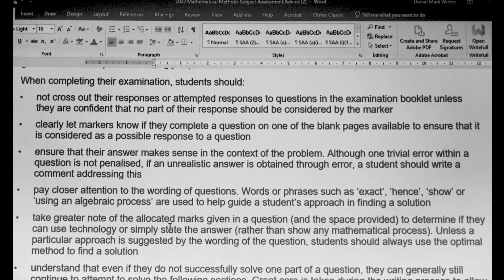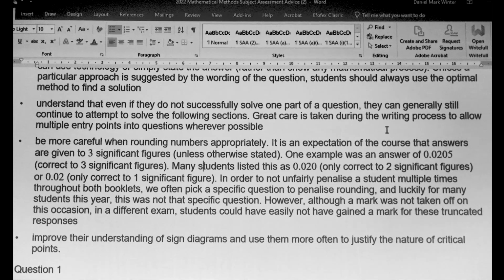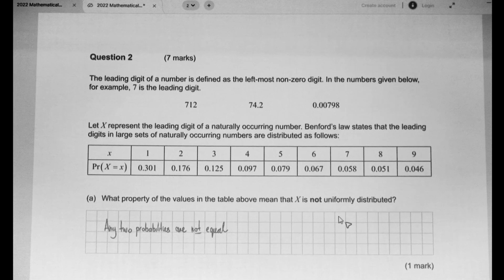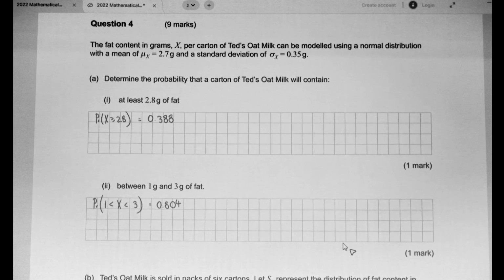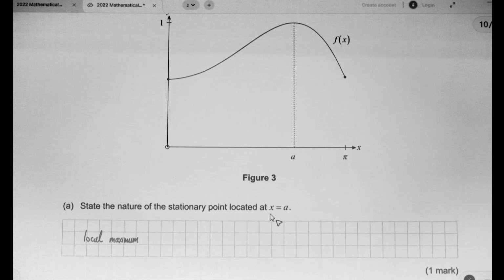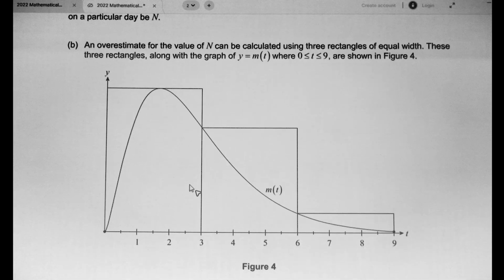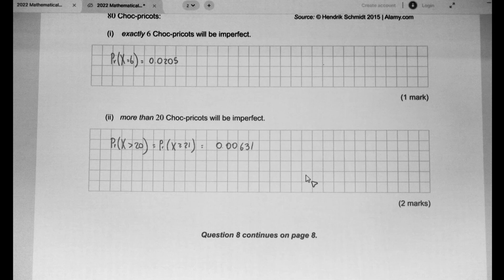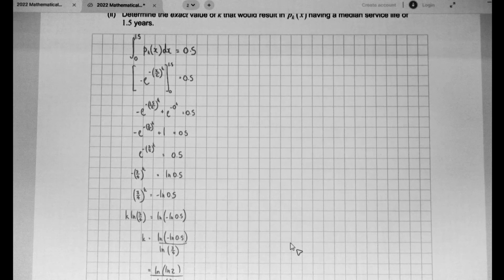2022 Mathematics Methods Exam Discussion2